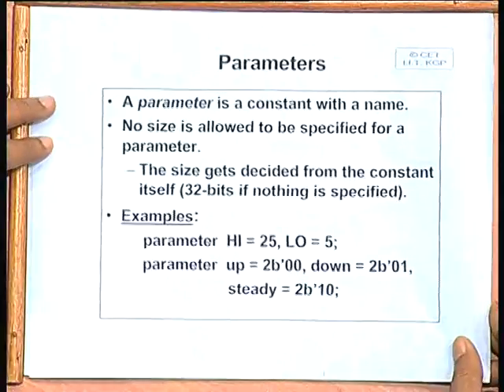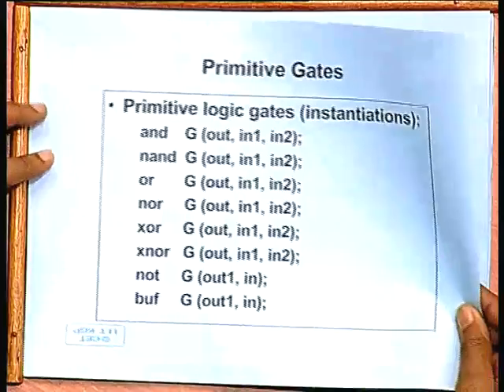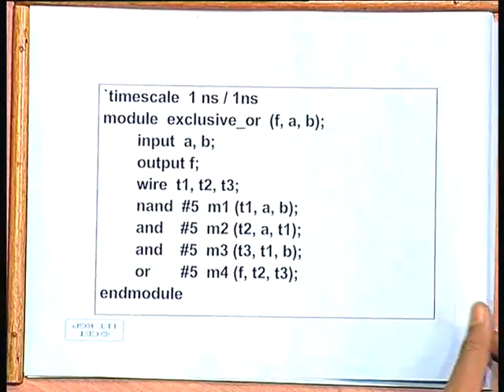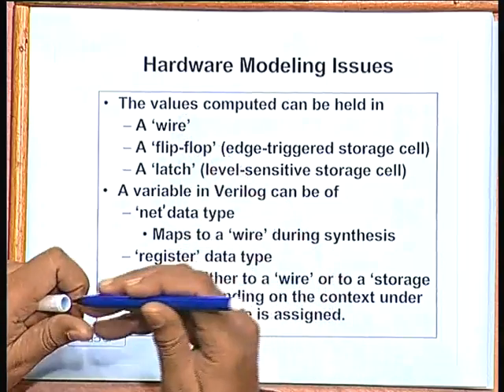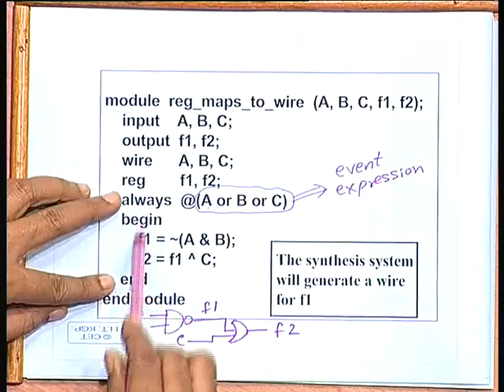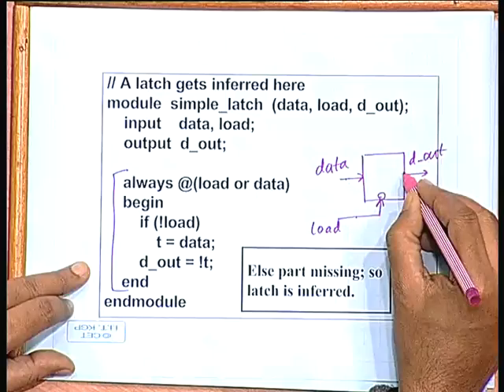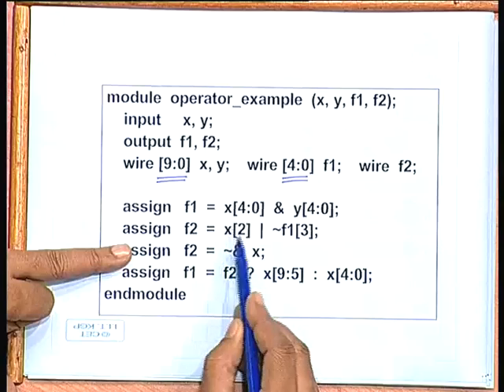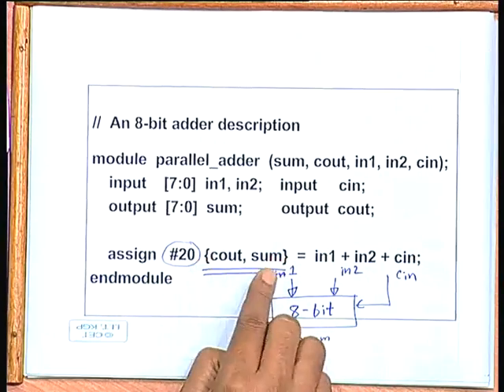Verilog Part - II (Electronic Design Automation)